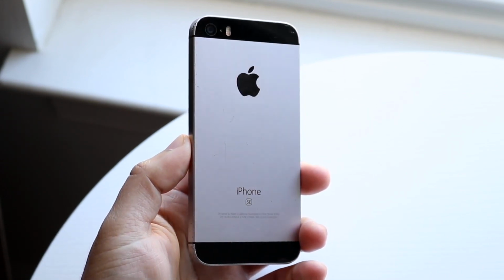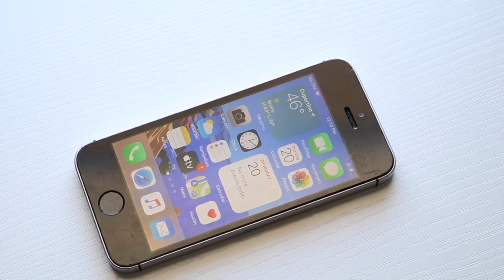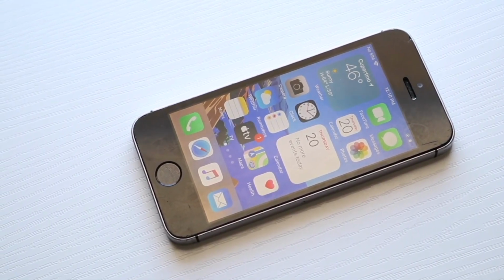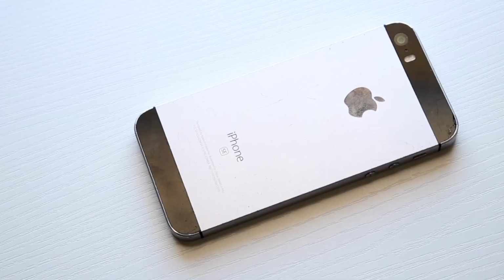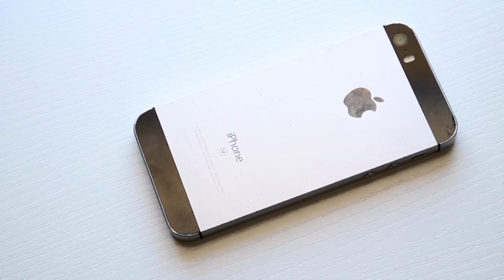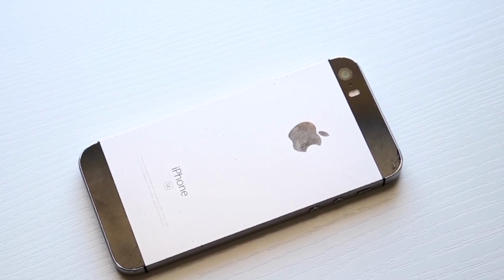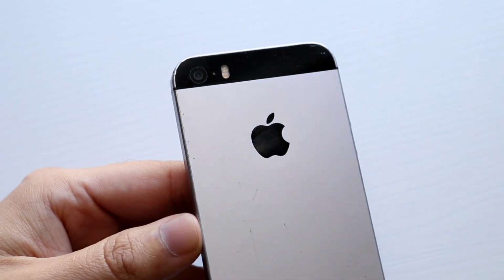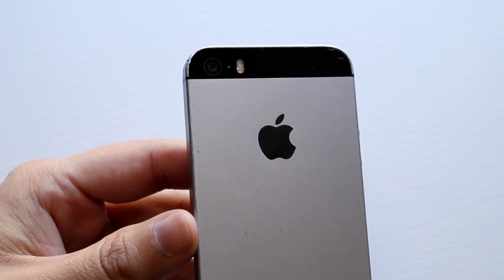I Love This 16GB iPhone In 2024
Let's take a look at I Love This 16GB iPhone In 2024